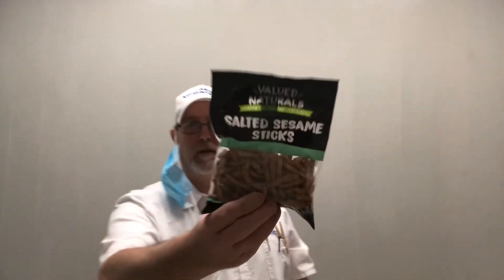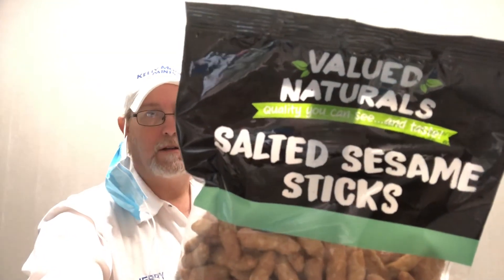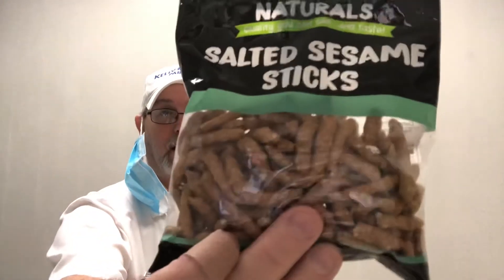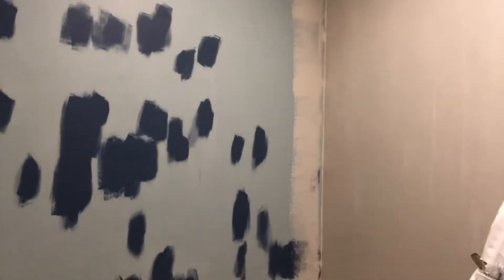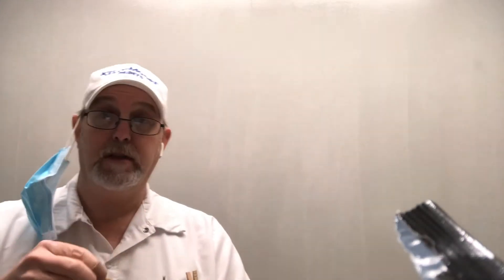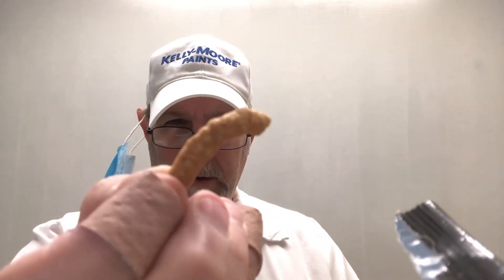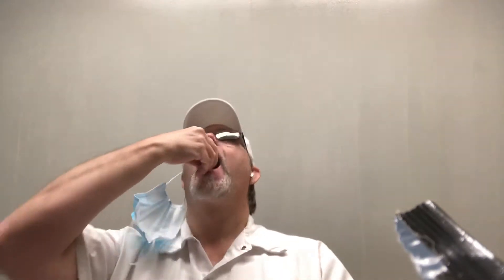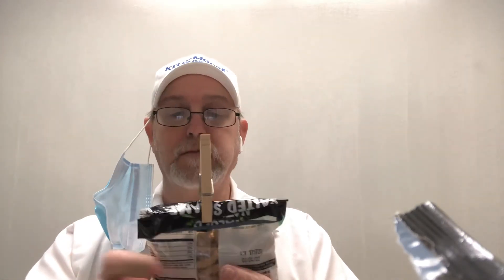Valued Naturals Salted Sesame Sticks The Beer Review Guy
Manufactured and packed By International Foodsource, LLC.